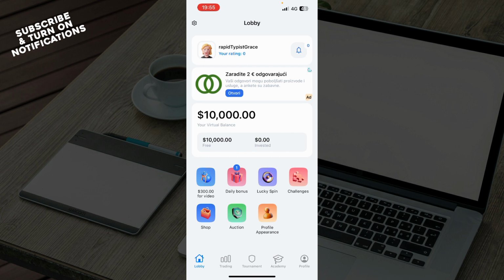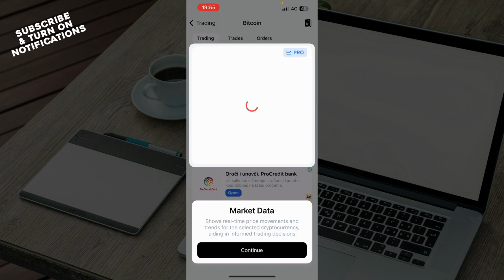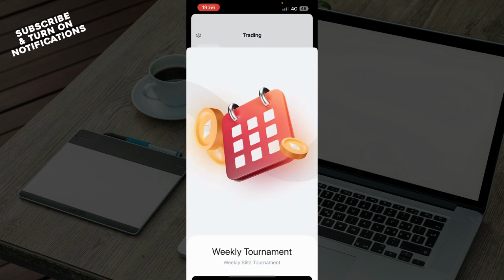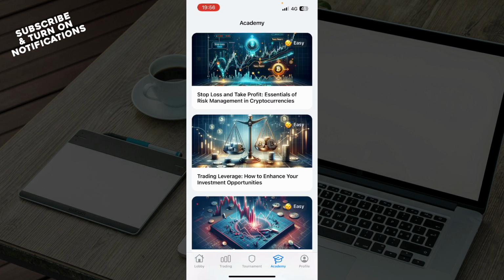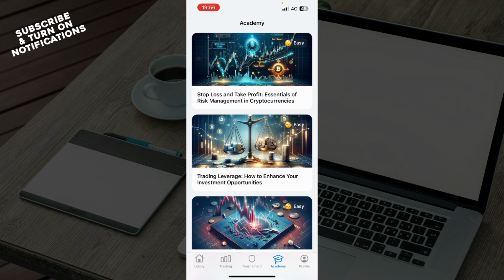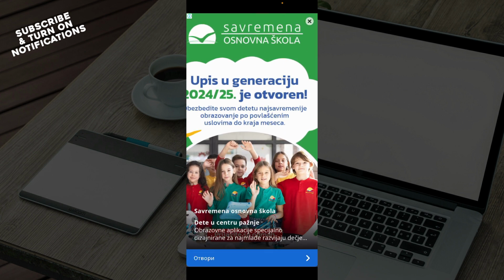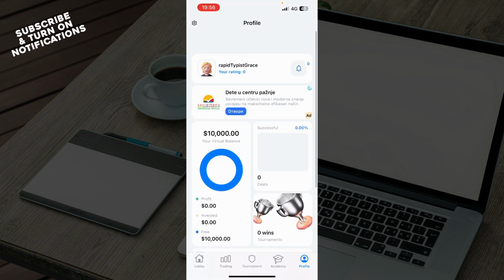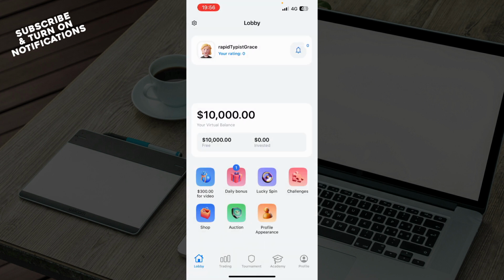How To Trade On Cryptoguru App (Quick Tutorial)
In this video I will show you How To Trade On Cryptoguru App. It would be good if you watch the video until the end so that you don't miss important steps.